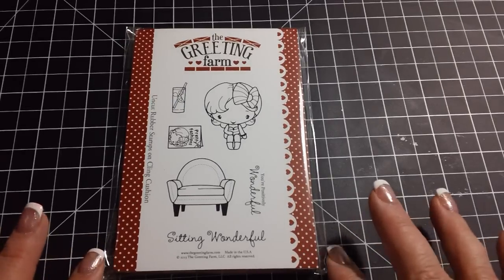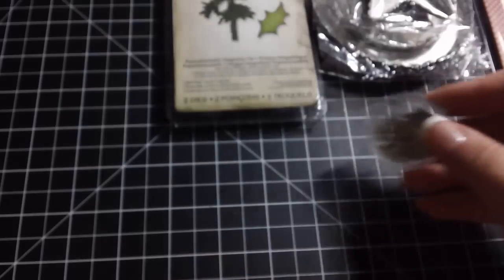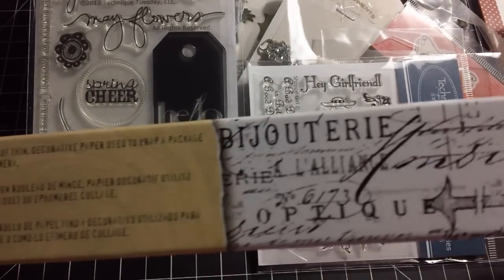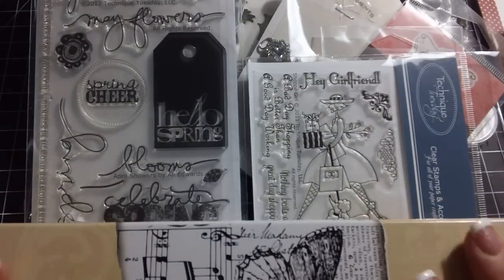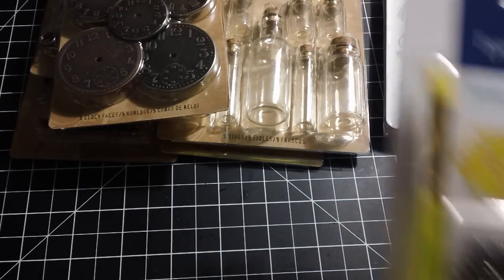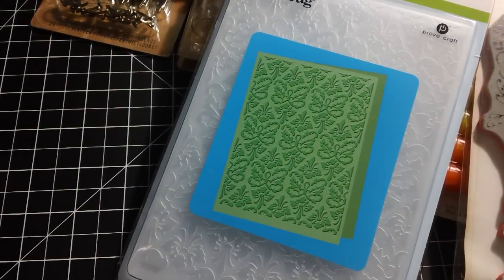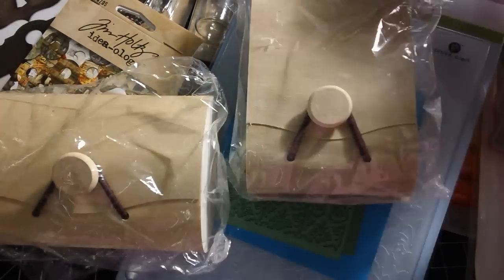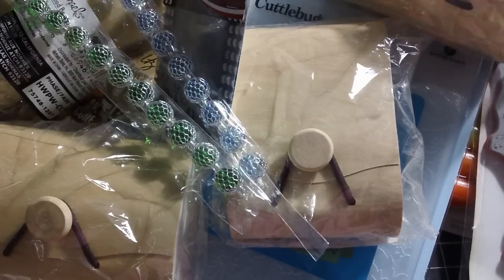Haul Goodies (Yep...couldn't resist)